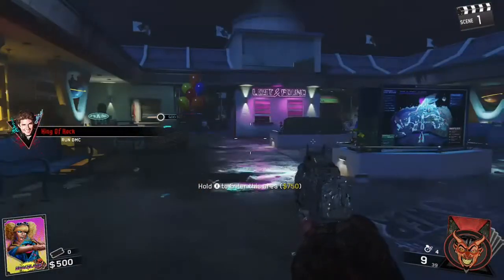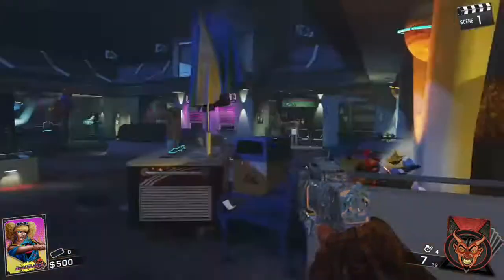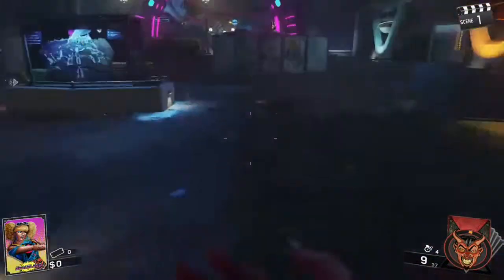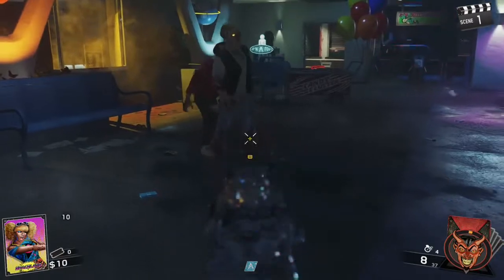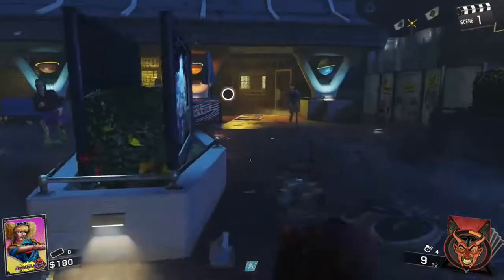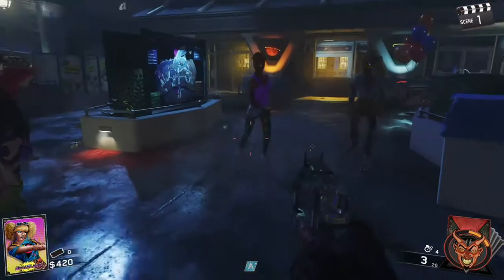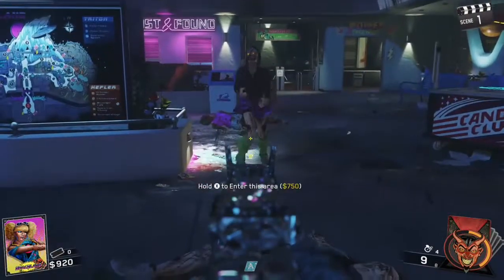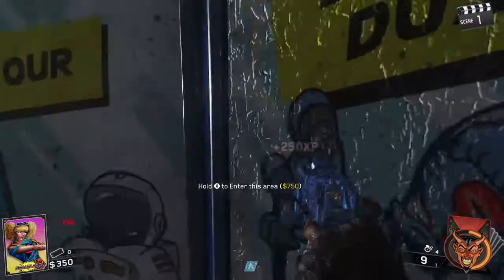How To Max Money In Spaceland Zombies in Call of Duty: Infinite Warfare on the xboxone!!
How To Max Money In Spaceland Zombies in Call of Duty: Infinite Warfare on the xboxone!! yup in this video today I show you all how to make the max amount of cash in spaceland zombies in scene 1 so if this at all helps be sure to leave a like share and subscribe!